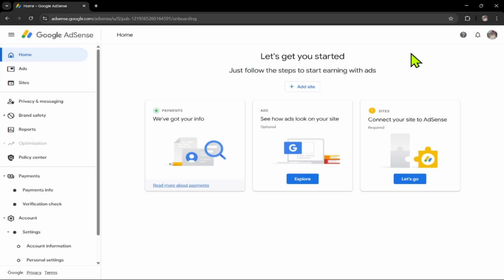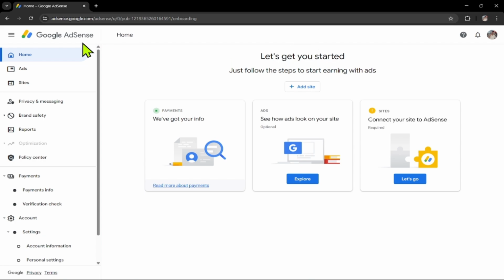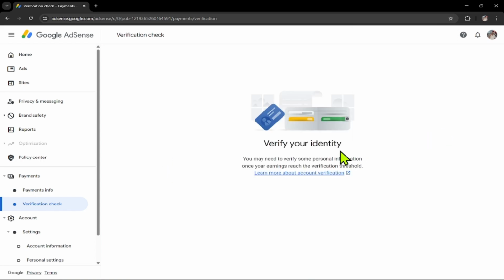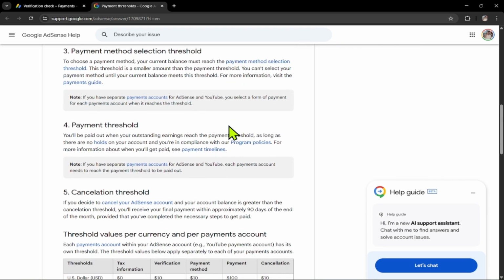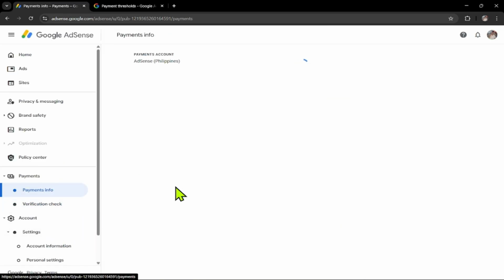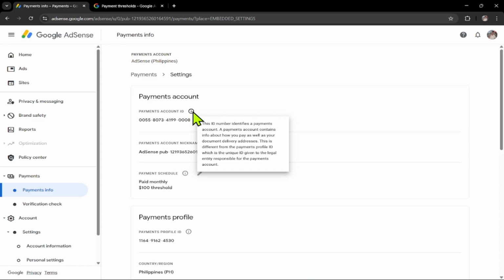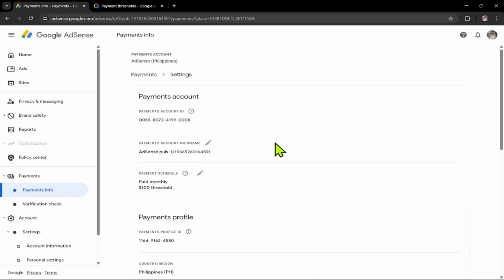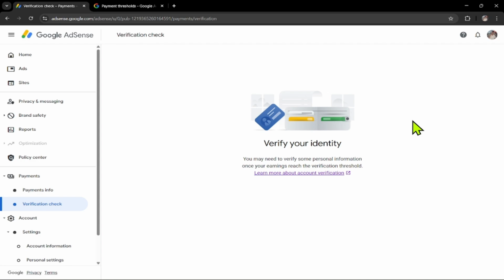Como verificar identidade e endereço no Google AdSense [Guia completo 2026]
Neste vídeo, mostrarei como verificar sua identidade e endereço no Google AdSense para garantir que sua conta esteja qualificada para receber pagamentos. Você aprenderá o processo passo a passo para enviar seu documento de identidade oficial e concluir a verificação física do PIN para seu endereço postal.

Este tutorial de verificação do Google AdSense abordará:
✅ Navegando pela seção de verificação no menu Pagamentos
✅ Como enviar corretamente documentos de identidade emitidos pelo governo, como passaportes ou carteiras de motorista
✅ Como comparar o nome do seu perfil de pagamento com sua documentação oficial
✅ Entendendo o limite de verificação e o processo de envio do PIN pelo correio
✅ Como inserir seu PIN de seis dígitos e os riscos de tentativas incorretas
✅ Como solicitar um PIN de substituição e o prazo de quatro meses para conclusão

Ao final deste vídeo, você saberá como concluir com sucesso a verificação de identidade e endereço para desbloquear seus pagamentos do AdSense e manter seus anúncios em exibição.

Se você está procurando informações sobre como verificar sua conta do Google AdSense, um guia de verificação de PIN do Google AdSense, os requisitos de verificação de identidade do AdSense ou o que fazer se o PIN do AdSense não chegar, este vídeo é para você.

💡 Dica: Antes de enviar sua foto de identificação, certifique-se de que o documento esteja sobre uma superfície escura e plana, sem reflexos ou sombras, pois o Google costuma rejeitar imagens com os cantos cortados.